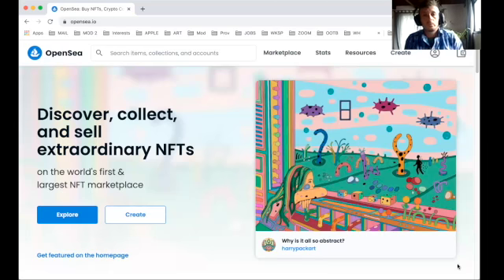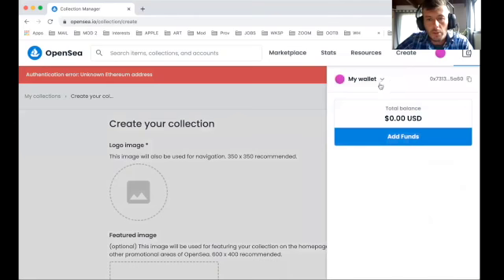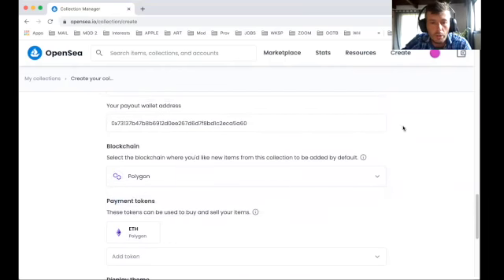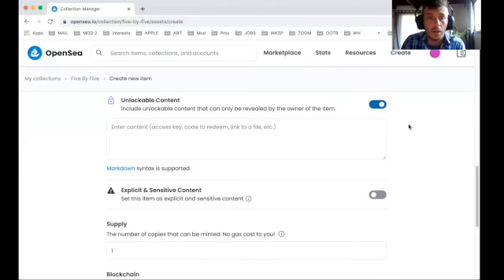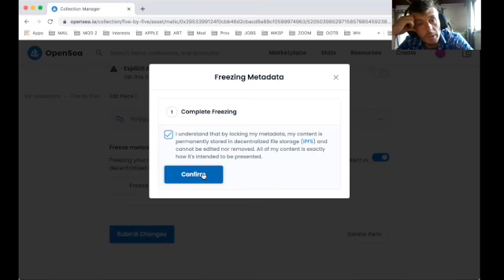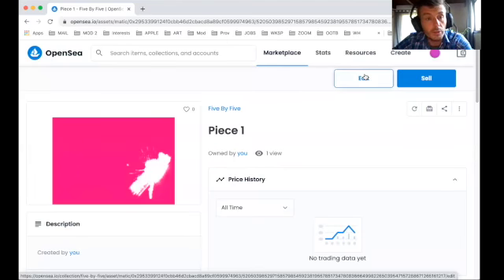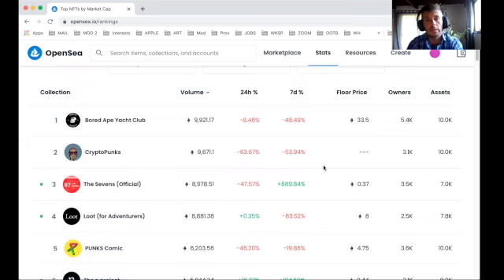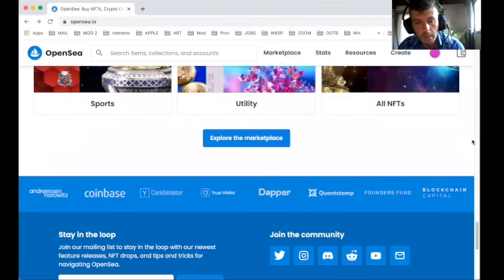For Artists: How to Set up a Crypto Wallet and Mint Your First NFT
Josh Hughes (artist, cryptocurrency maven) walks me through how to set up a Coinbase Wallet, how to start an NFT collection, and how to mint an NFT on OpenSea. We go through all the steps live, so even if you don't know anything about cryptocurrency or crypto art, this video is everything you need to get started.